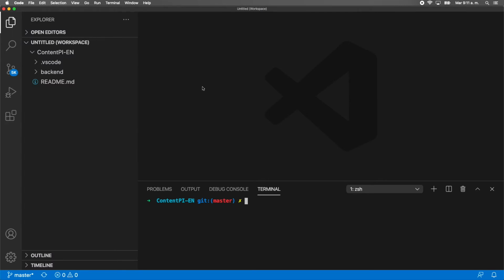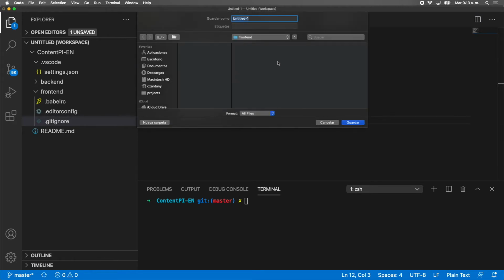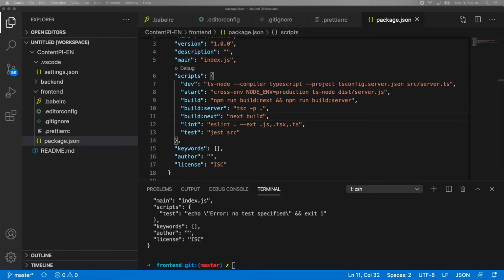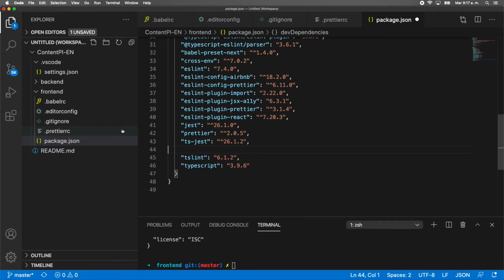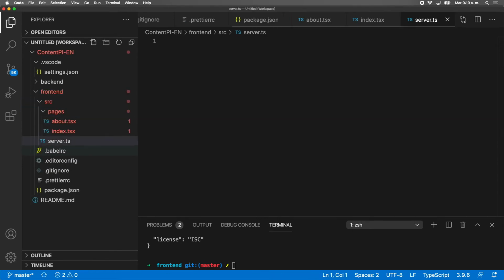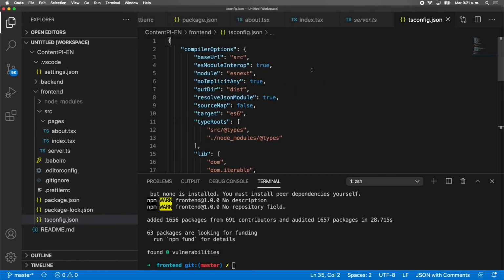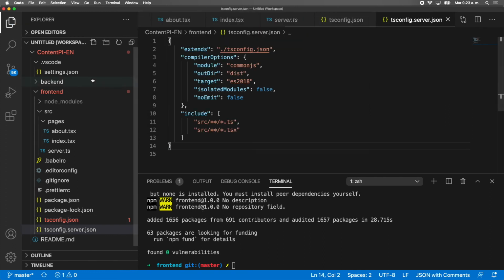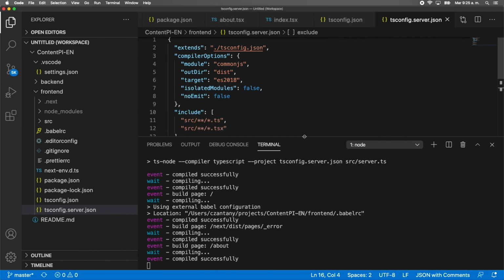6. How to build a Headless CMS with TypeScript, React, GraphQL and Node: Next Implementation